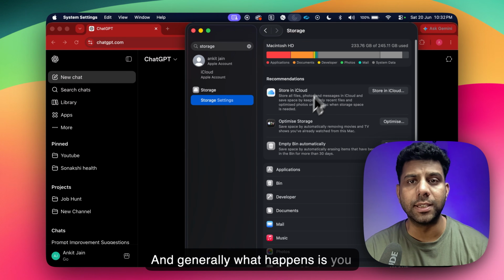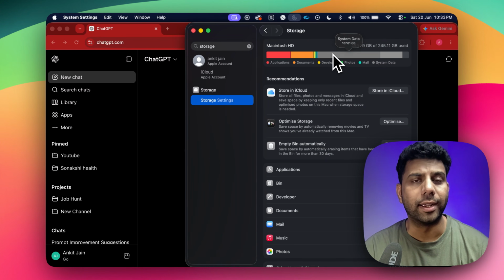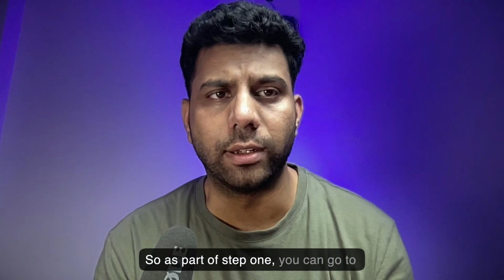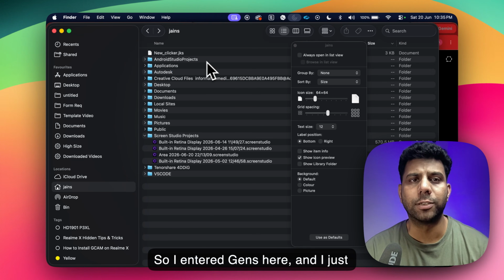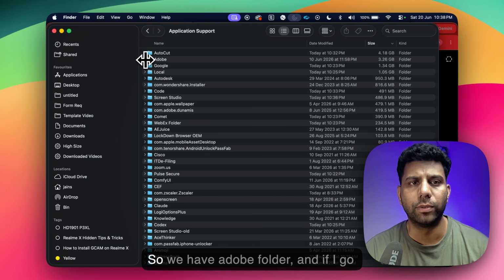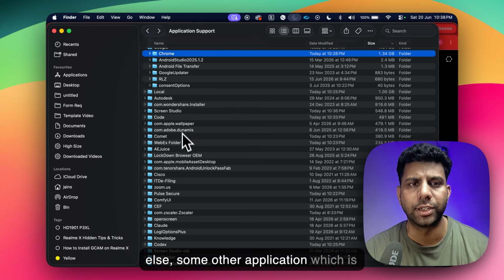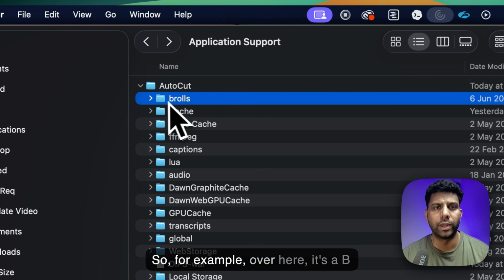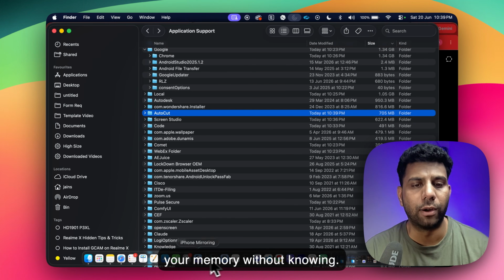How to Clear System Data on Macbook [100% Working]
In this video, you'll learn how to clean up System Data on your MacBook and recover valuable storage space. If your Mac's System Data or Other Storage is taking up too much space, this step-by-step guide will help you reduce it safely without affecting your important files.

✅ Check System Data Storage on Mac
✅ Delete Cache Files and Temporary Data
✅ Remove Old Backups and Logs
✅ Clear Safari and App Cache
✅ Optimize Storage Settings
✅ Free Up Space on MacBook Air and MacBook Pro

Whether you're using macOS Sequoia, Sonoma, Ventura, or an older version, these methods can help reduce System Data and improve your Mac's performance.

⏱️ Chapters:
00:00 Introduction
00:47 Analyzing Storage Distribution
01:40 How to Show Folder Sizes in Finder
03:26 Inspecting Library Subfolders
04:56 Removing Unnecessary Application Data Safely
05:58 Outro